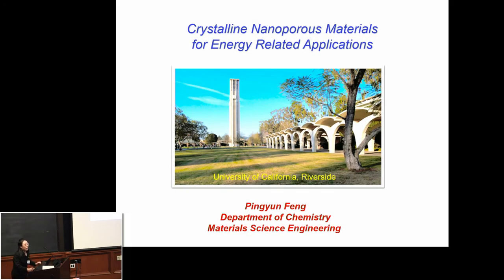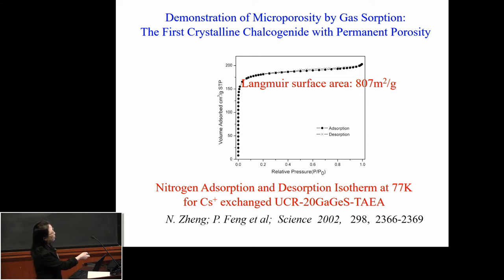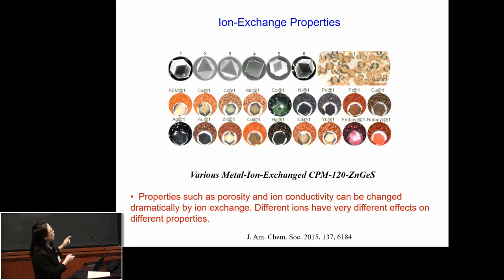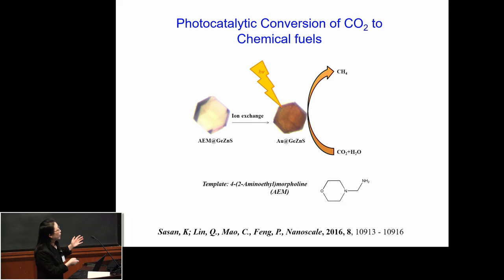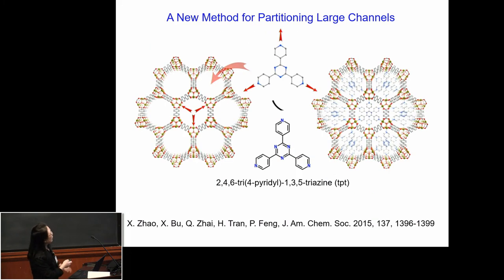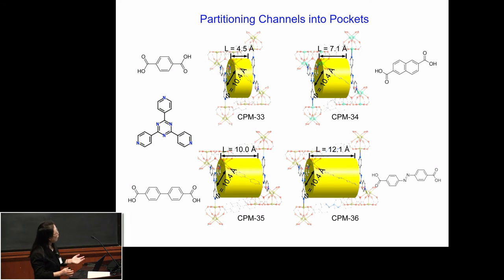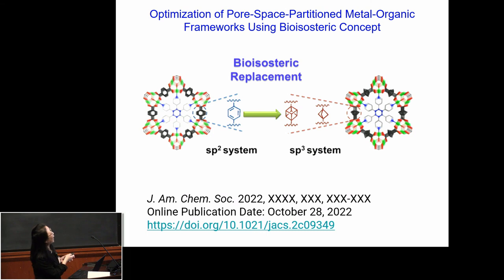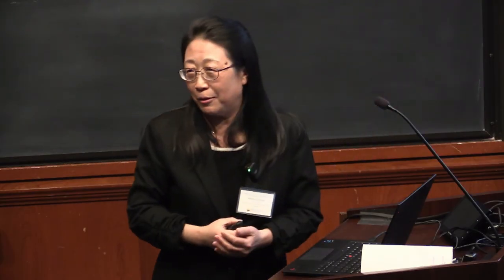Nanoporous Materials for Energy-Related Applications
Presented by:
Professor Pingyun Feng

Part of the 2022 SCALACS Research Symposium:
The Red Planet and The Blue Planet: Past, Present and Future
Beckman Institute Auditorium
California Institute of Technology
Pasadena